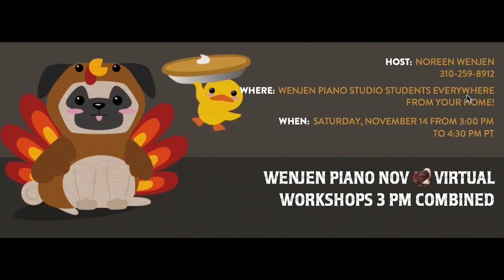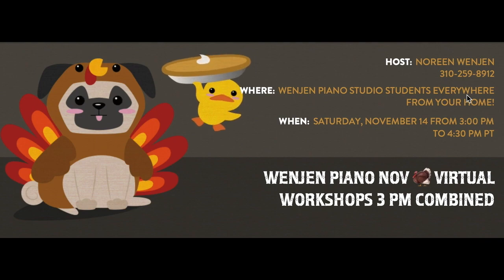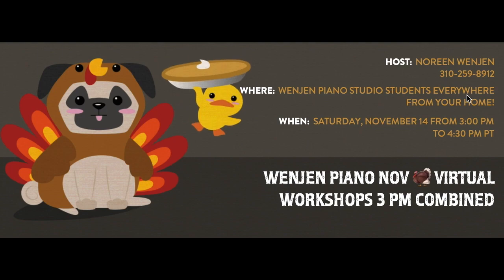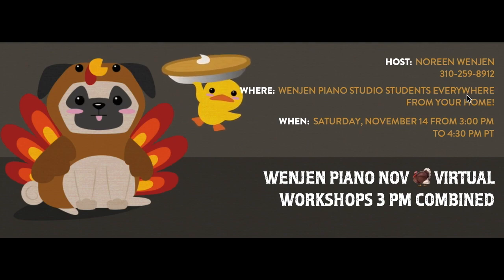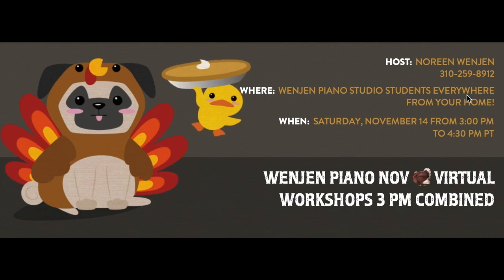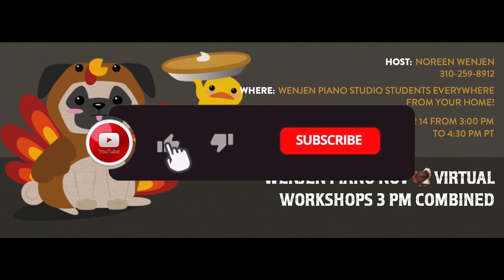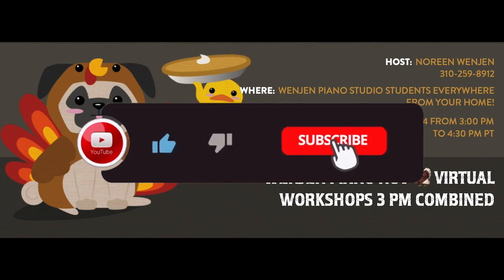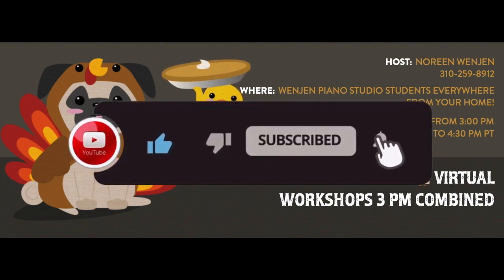Wenjen Piano Studios - November Virtual Piano Workshop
This video is about Wenjen Piano Studios' November Virtual Piano Workshop - Monthly performance workshops are the best way to motivate your students to practice and memorize new repertoire!